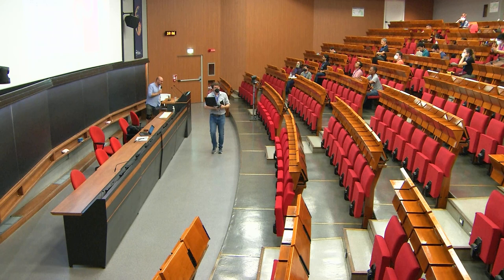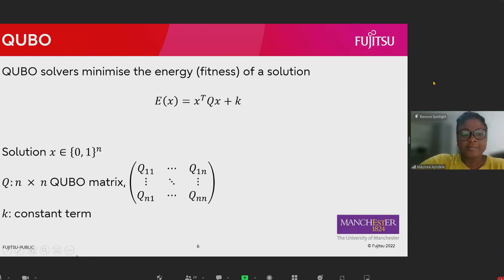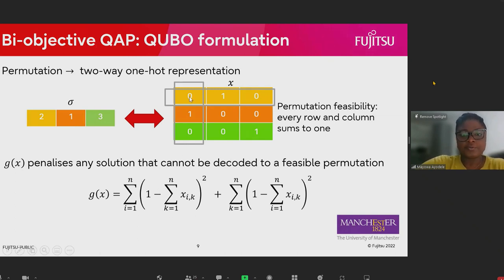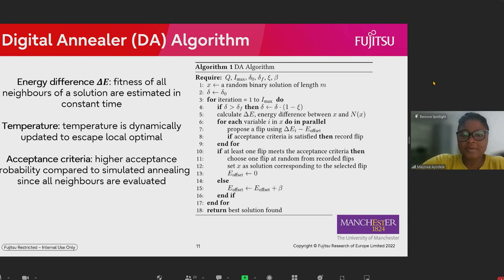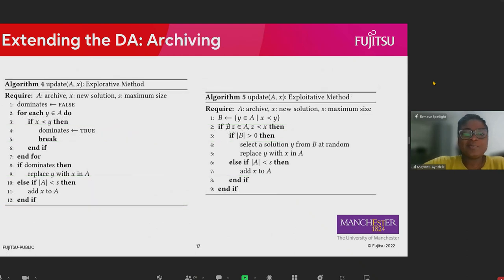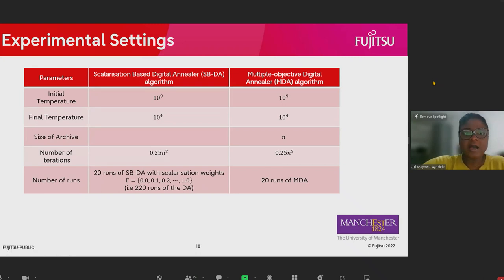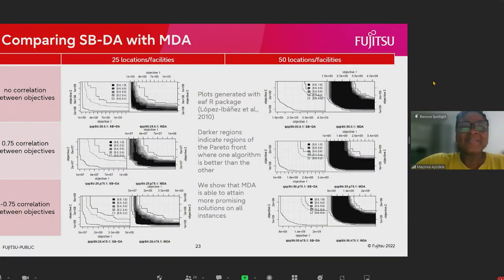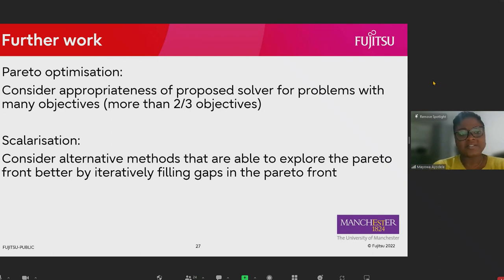Multi-objective QUBO Solver: Bi-objective Quadratic Assignment Problem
Speaker: Mayowa AYODELE (Fujitsu Research of Europe, UK)
2022_06_24-10_00-smr3718.mp4